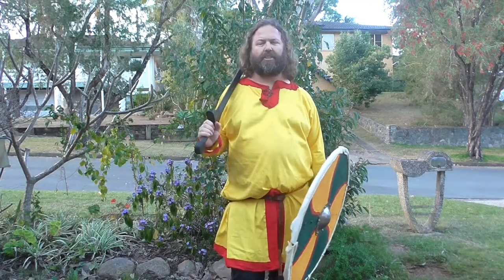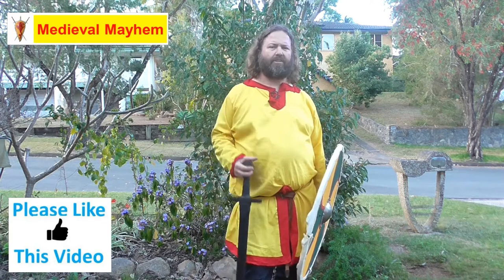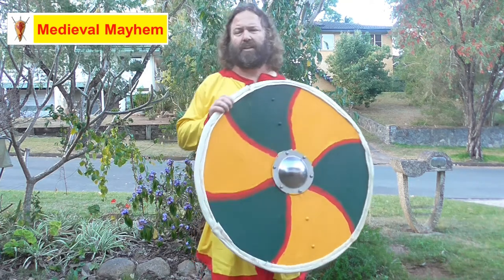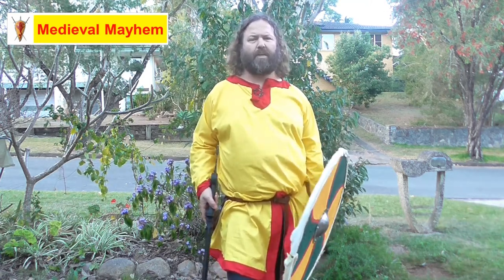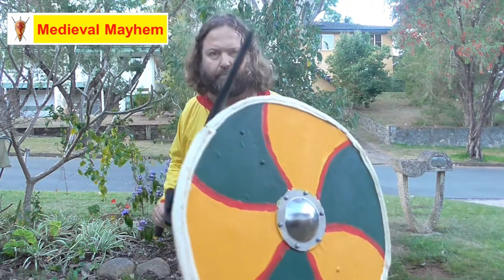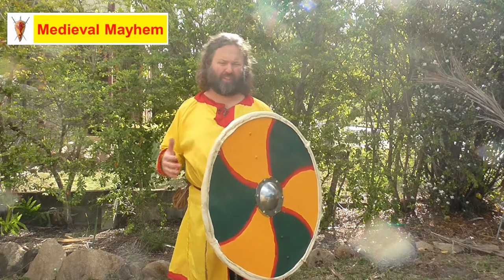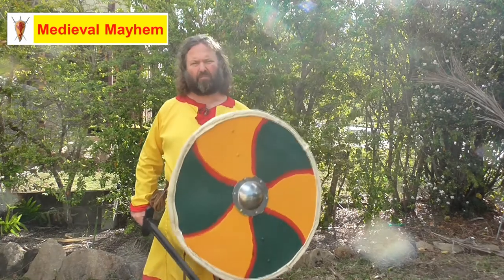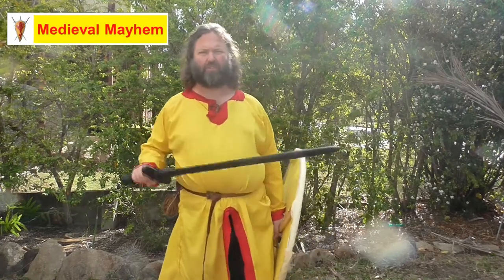About the Round Shield (Viking Skjoldr)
In this video we look at the round shield, popular from the classical period right throughout the medieval period, made famous in Western Europe by the Vikings who called it the Skjoldr.